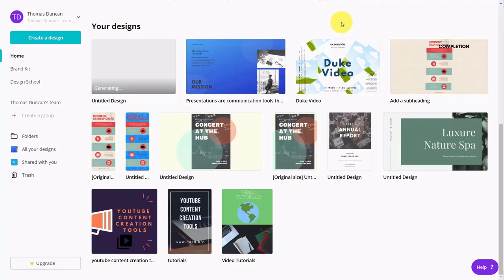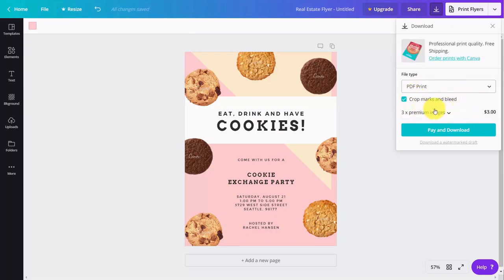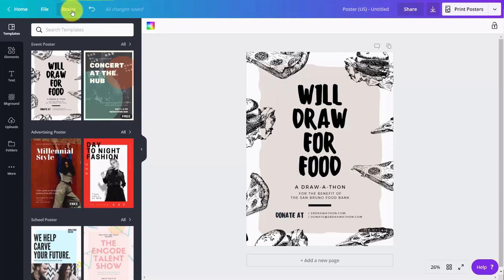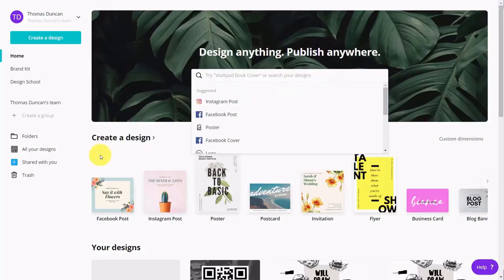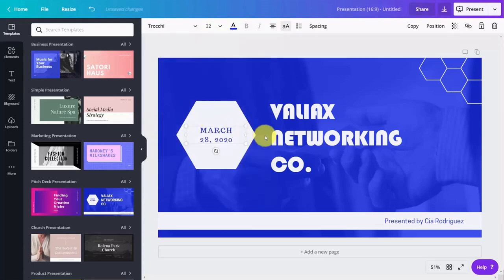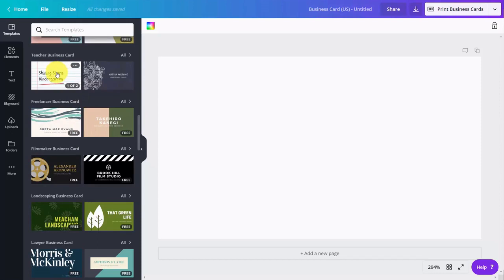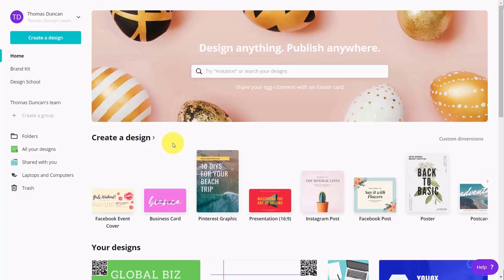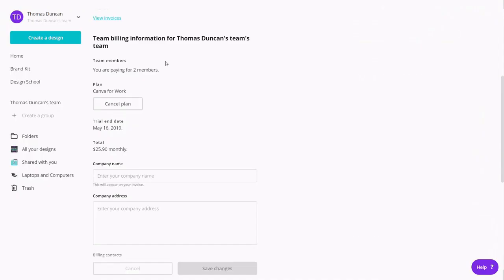How To Use Canva For BEGINNERS! [FULL Tutorial 2023] | Create Brand Graphics Designs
How To Use Canva For BEGINNERS! [FULL Tutorial 2023] | Create Brand Graphics Designs. This is a full Canva Tutorial for beginners explaining all the Canva functionalities, effects and techniques you can use to create engaging graphics. Canva is a free publishing and graphics design tool which you can use to ideate, create and publish graphics and images for social media as well as your website, blog, or any other needs outside of the online world like presentations, posters, flyers and so much more.